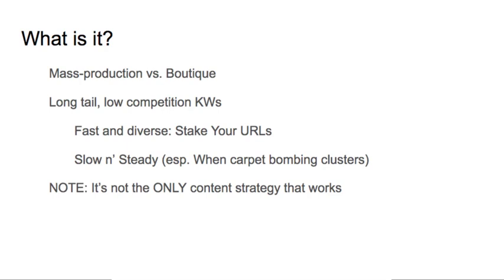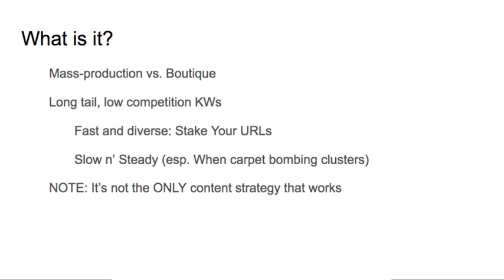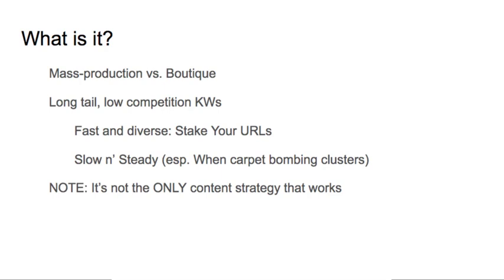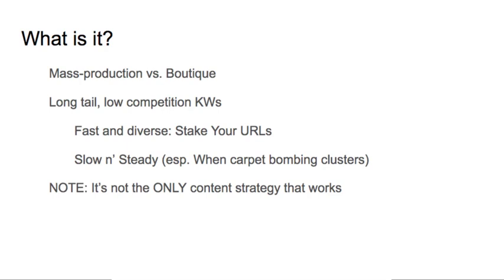"Crank n' Bank" Content Strategy for Bloggers (What, How & Why)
The "Crank n' Bank content strategy involves publishing as much content as humanly possible going after lower competition keywords. I love this strategy and use more than any other.

Overview:

What is Crank n' Bank?

Mass-production vs. Boutique
Long tail, low competition KWs
 Fast and diverse: Stake Your URLs
 Slow n’ Steady (esp. When carpet bombing clusters)
NOTE: It’s not the ONLY content strategy that works

How?
Secret Sauce: KW research
 Ahrefs/SEMRush OR Ubersuggest
 Keywordshitter.com
 Answerthepublic.com
 Your brain (seriously?)
DIG DIG DIG!  The more you operate in your niche the more you’ll find.

How?
For every topic there are many articles.
What does your audience need to know?
Example:  Aspen, CO

Where to camp
Hiking trails
Parking
What to wear
The airport
Best Beaches (haha don’t be a robot)
Aspen vs. Whistler (it’s Whistler just because I live nearby)

When starting out: go after many topics.
Accidental wins just like the old B-sides
When one hits, carpet bomb it.

Why?
Simple
Easy to outsource
Serve an audience - more publisher and less SEO
Not looking over shoulder
Diversify traffic across many URLs